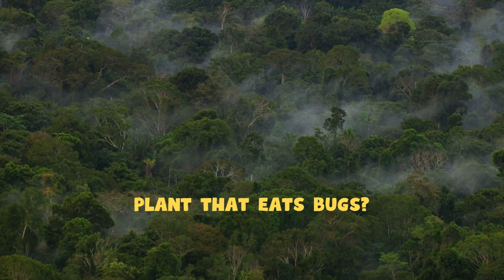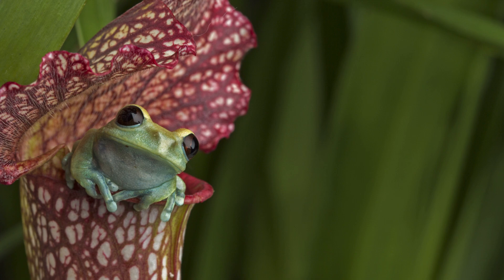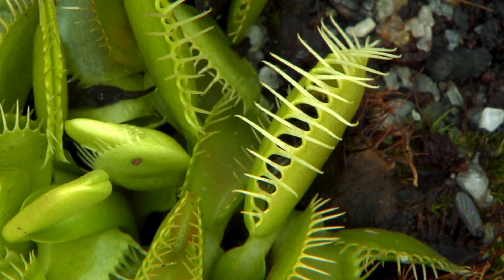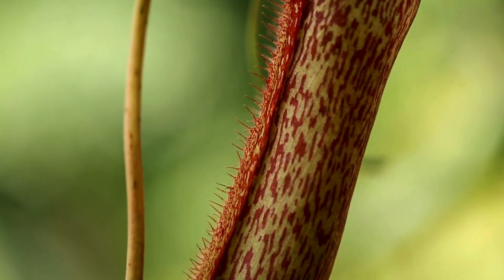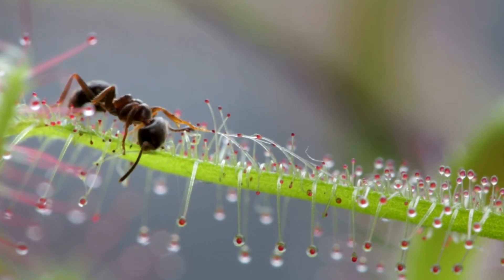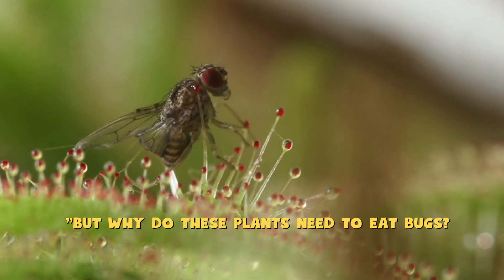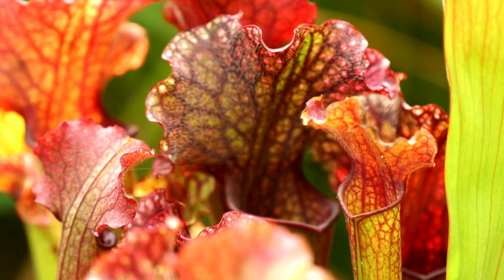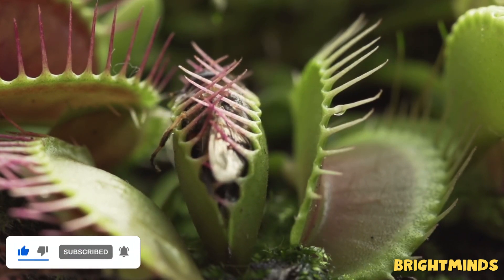Plants That Eat Bugs | Carnivorous Plants | Educational video for kids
Did you know some plants eat bugs?  Join us on an exciting adventure to discover carnivorous plants—the hungry hunters of the plant world!

Carnivorous plants are fascinating species that trap and digest animals, mainly insects, to supplement their nutrient intake. Unlike regular plants, they thrive in nutrient-poor soils by capturing prey for essential nutrients like nitrogen. Popular examples include the Venus flytrap, which snaps shut when triggered, pitcher plants, which trap prey in tubular leaves, and sundews, which use sticky tentacles to catch insects. Found in wetlands and bogs, these plants showcase nature’s incredible adaptability and survival strategies, making them some of the most unique plants on Earth.
Watch as the Venus Flytrap snaps shut on its prey, the Sundew traps insects with its sticky tentacles, and the Pitcher Plant creates a slippery slide for bugs! These plants may look like something from a fairy tale, but they are real-life bug catchers!